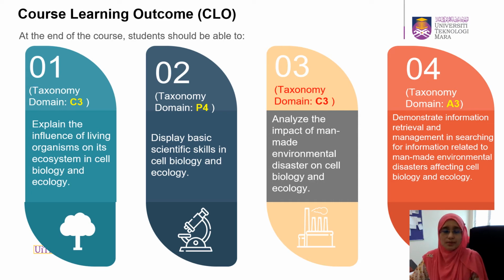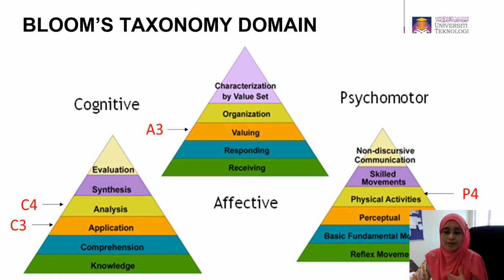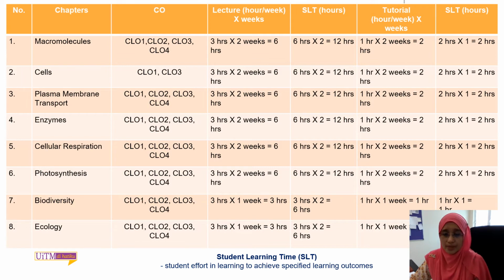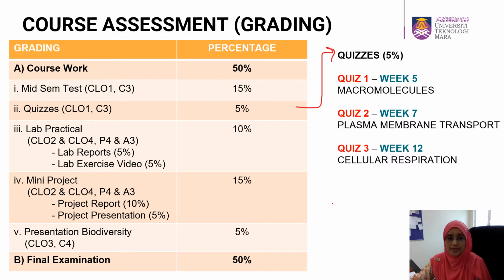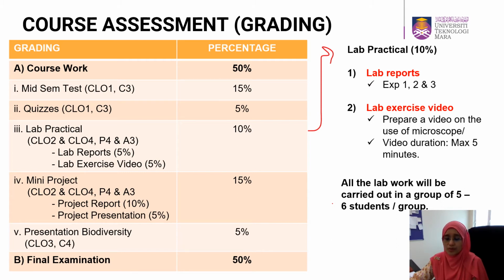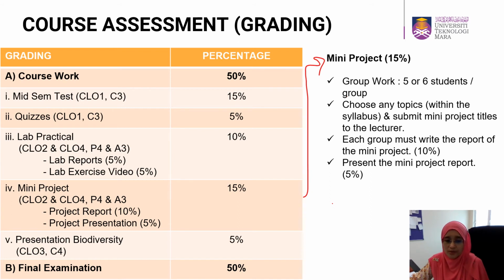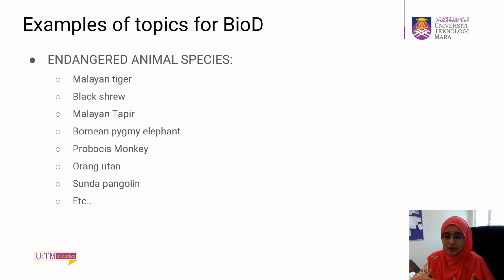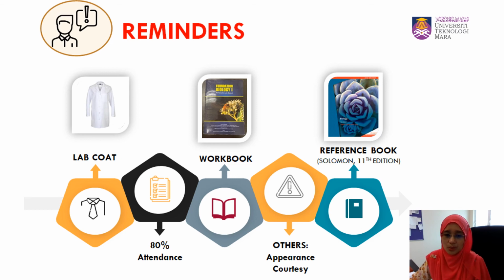Briefing Bio Part 2